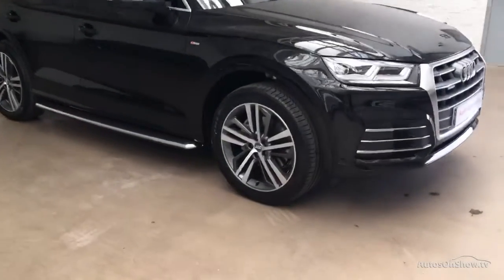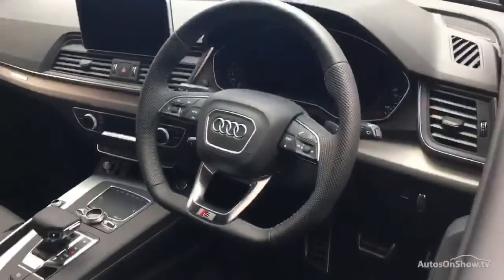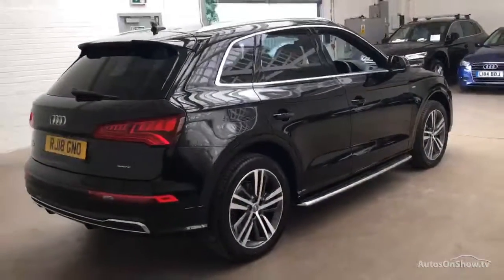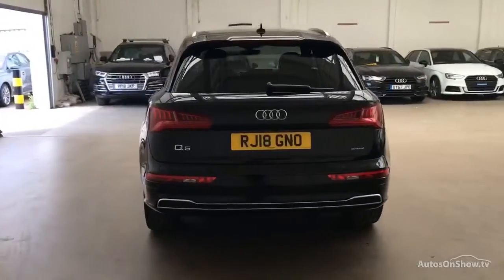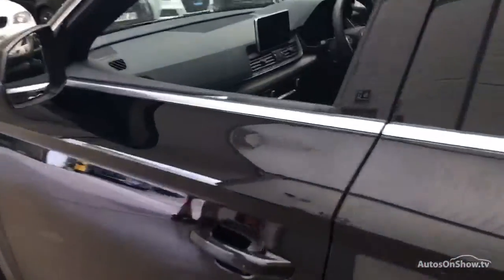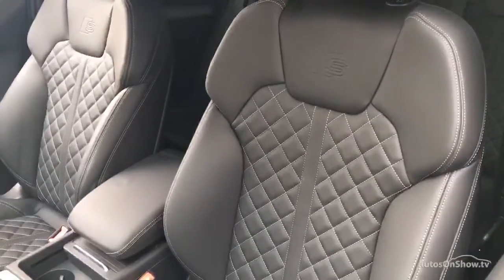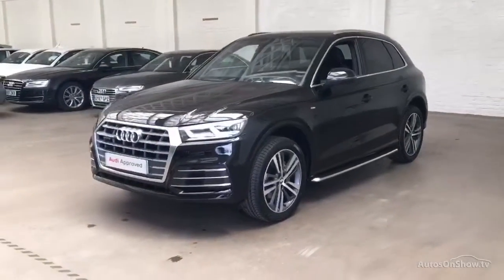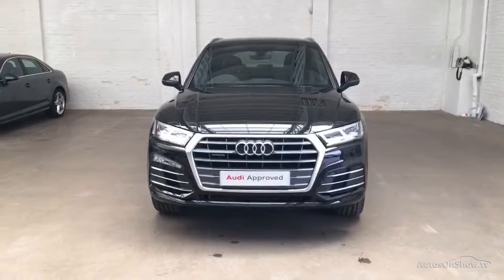RJ18GNO AUDI Q5 TDI QUATTRO S LINE , Slough Audi